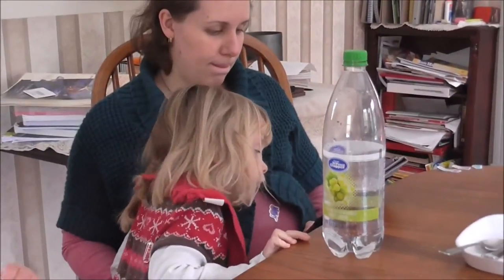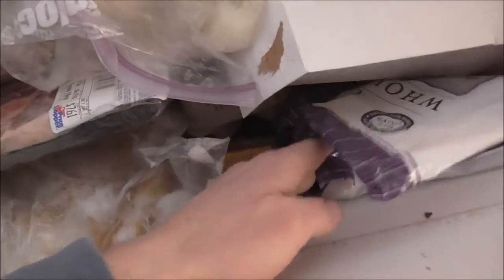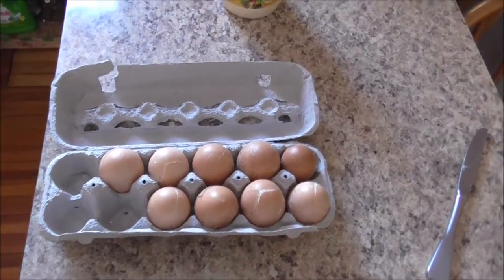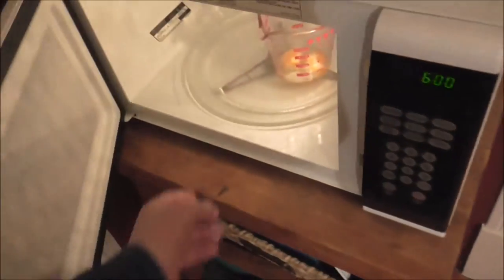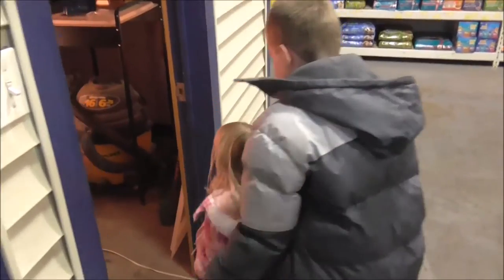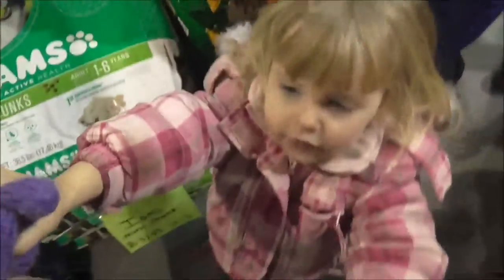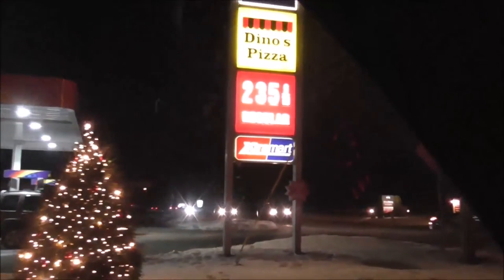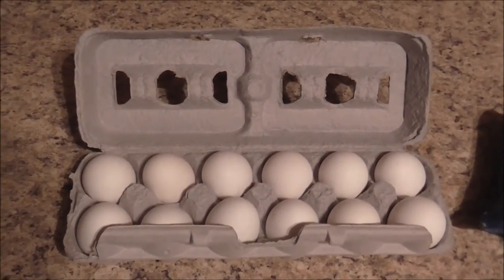Trying To Use Frozen Chicken Eggs Daily Vlog 1-23-15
Art decided to attempt to thaw and bake with some frozen eggs. Did it work???